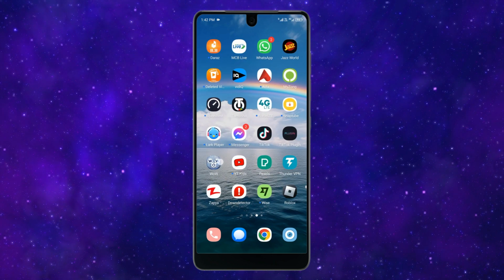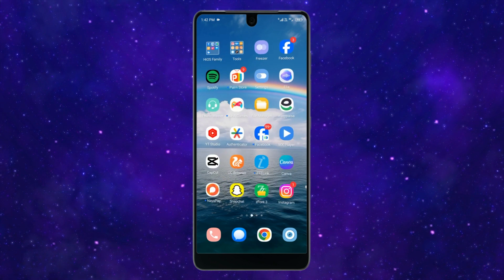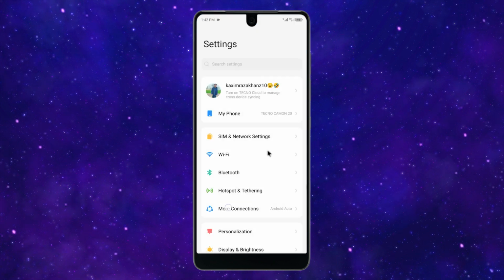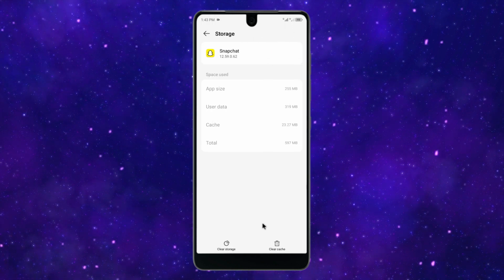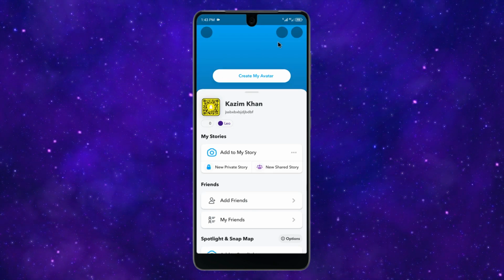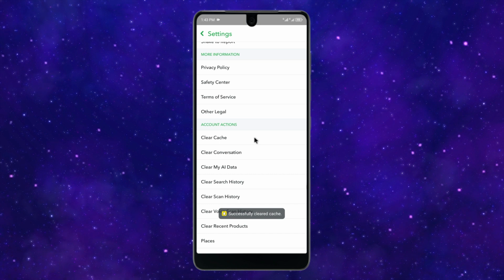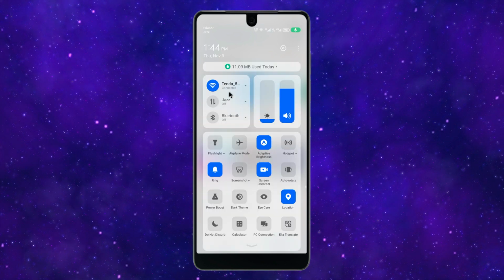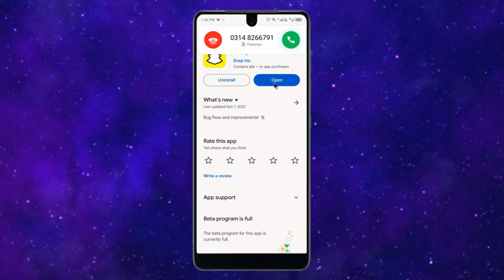Fix Snapchat Filters Not Working | Snapchat Filters Problem Fix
In this video, I will help you to fix Snapchat Filters Not Working. Please watch till the end.